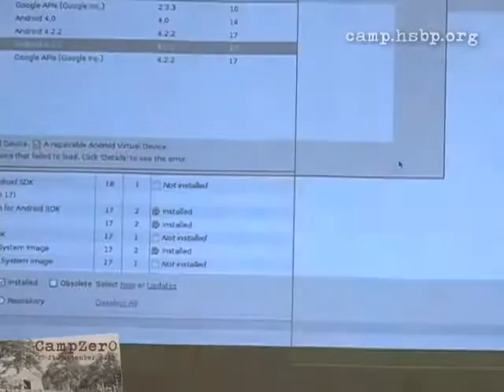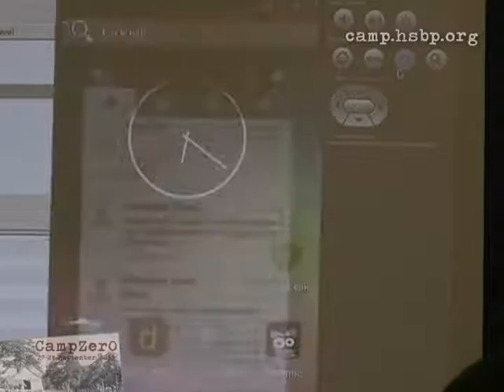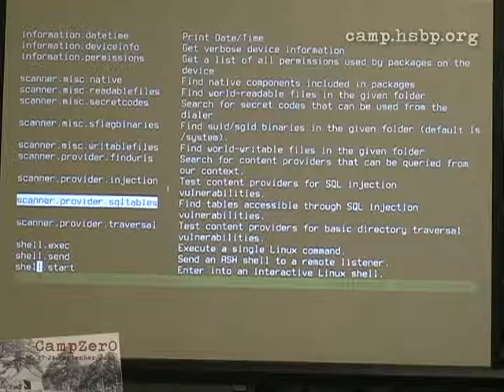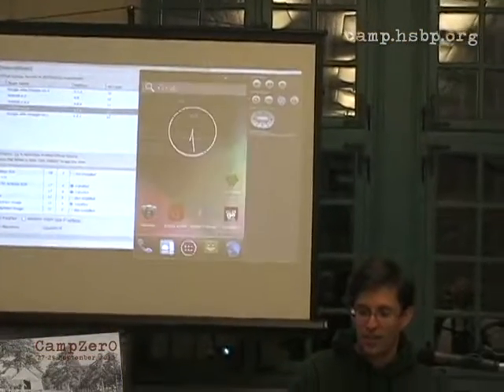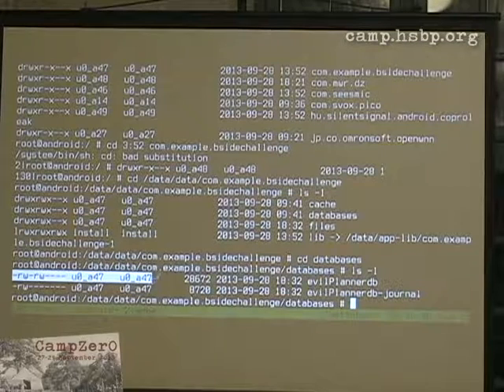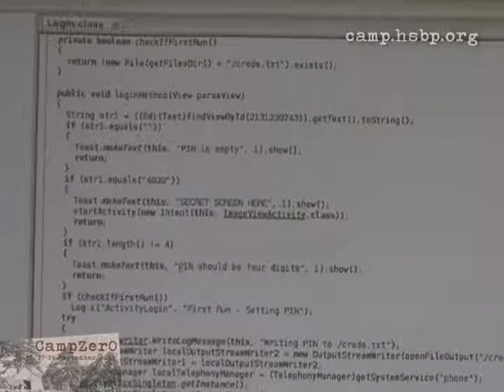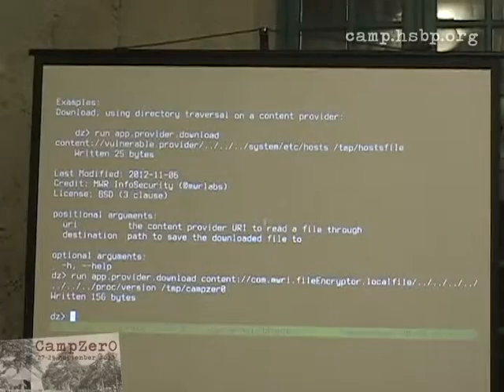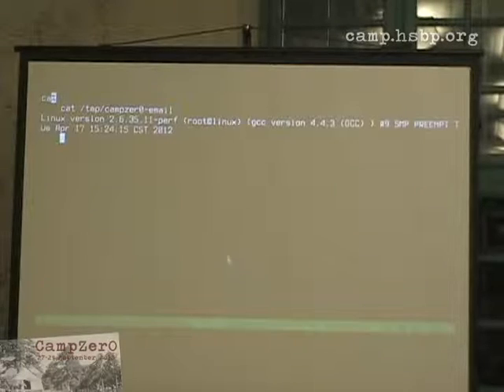CampZer0 // András Veres-Szentkirályi: Abusing the IPC of Android apps for fun and profit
This talk was performed on 28 September 2013 at CampZer0, MKV downloads and presentation slides are available